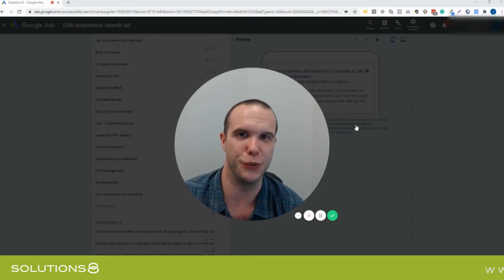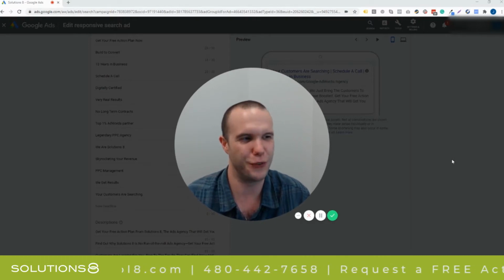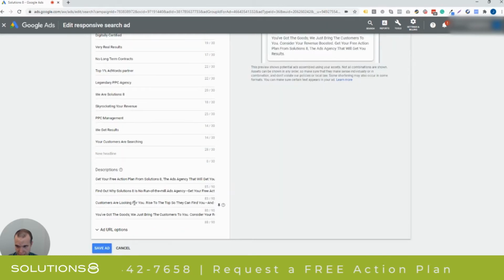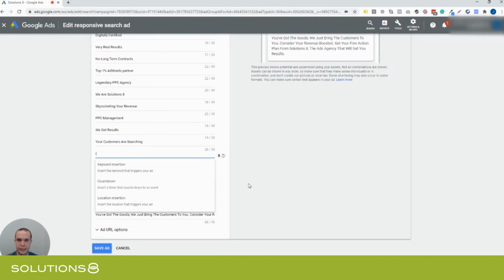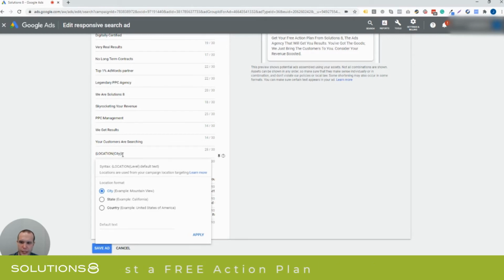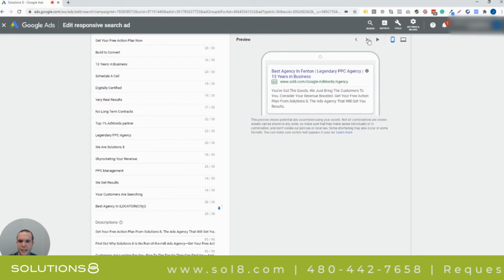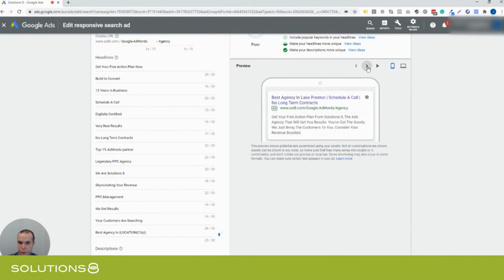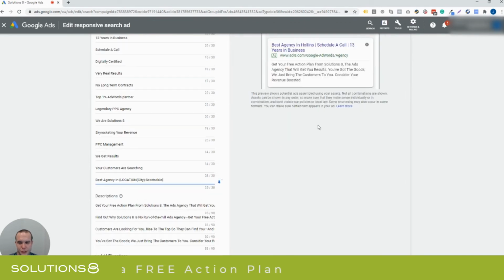New Feature! Dynamic Location Insertion in Google Ads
Google just released a new feature that gives you the ability to dynamically insert the City, State, or Country that your user is searching in, to your Responsive Ad Headlines! Really cool new feature!